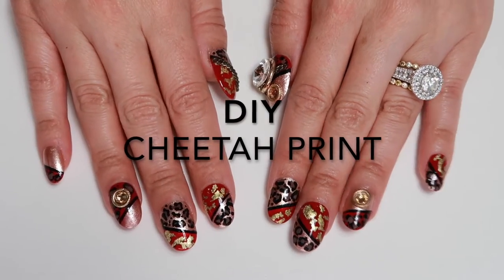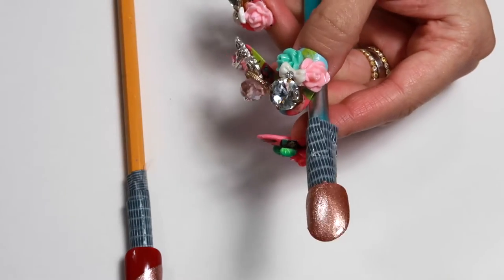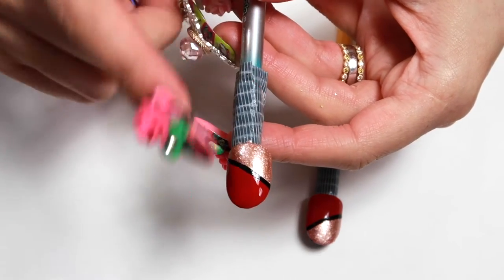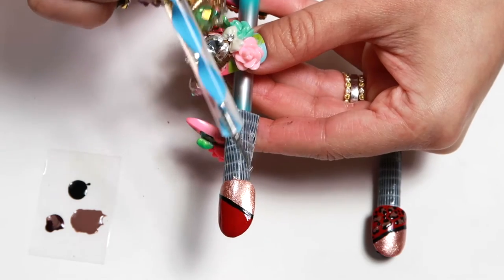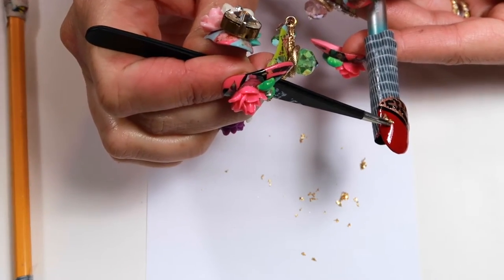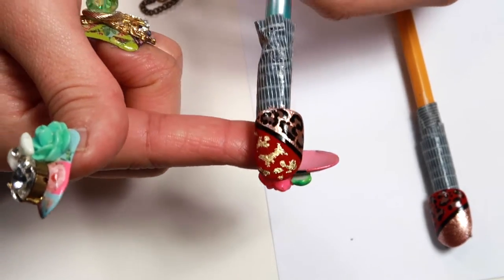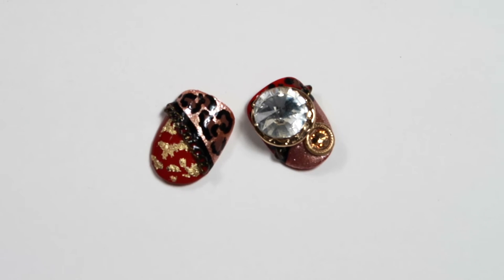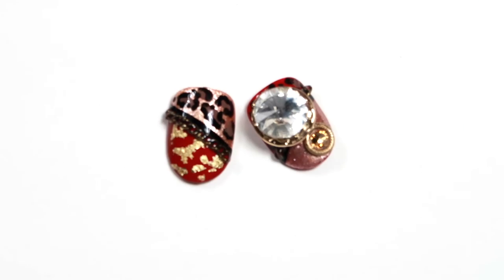DIY | GORGEOUS Cheetah Print Nails | BellaGemaNails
~OPEN ME TO SEE PRODUCT LINKS ~
Now, you can get your very own fancy cheetah print nails! In this video, I will show you how I do the base colors. I will also show you the strategic placement of the cheetah print and the gold leaf for maximum beauty.

I will also show you an optional nail accent, perfect for a ring fingernail. Think of your nails as an intricate puzzle and masterpiece! You could use this technique with any nail polish combination. I prefer red and rose gold for this design. This design is great for nails and toes! I promise you'll get a ton of compliments!

If you replicate this design, tag BellaGemaNails in a video or picture. I would love to see your designs!

This design was created for my Muse, lip art queen, Miss Jazmina. She created lip art inspired by her custom BellaGemaNails. Please make sure you check out her YouTube channel and her IG for stunning pictures of her art-- let her know BGN sent you!

Links to similar products mentioned in the video are listed below. I’m delighted to share the products for all of you to try.

Hi, I'm BellaGemaNails, I like long walks on the beach, a dog's wet nose, baby lizards, and warm nacho cheese baths. I like being lonely.

Product links:

Gold Leaf

Jump rings

Wire Cutters

Dotting Tools:

Some of the items I use; jump rings, chains and crystals are purchased at difference wholesalers and retailers. Some are necklaces/bracelets that I have taken apart. Take a google tour and search for similar items. Or view product links provided above.

For glue, Gorilla Glue Gel and Locktite—use in a ventilated area. It is very difficult to work with these glues. I prefer clear UV gel to adhere the charms. You could also use clear acrylic powder. DO NOT USE LOCKTITE OR GORILLA GLUE ON REAL NAILS and AVOID SKIN CONTACT.

“Even the smallest canvas can have great potential as being called a masterpiece.”  BellaGemaNails

Clawing at Design™